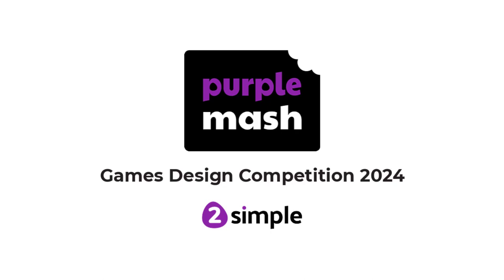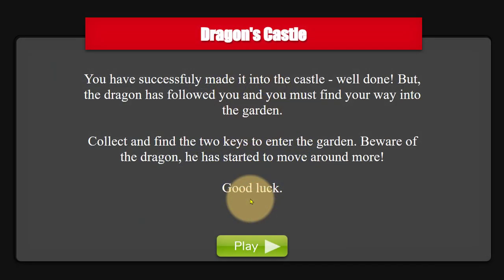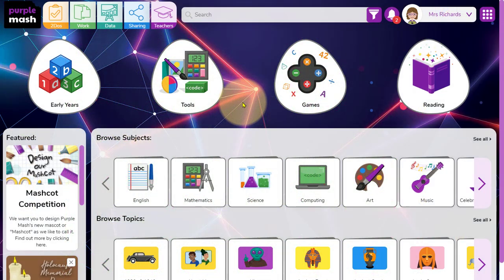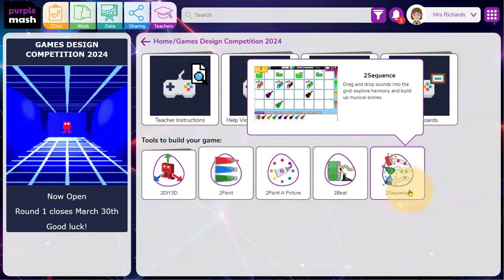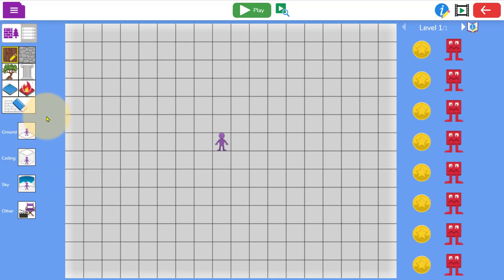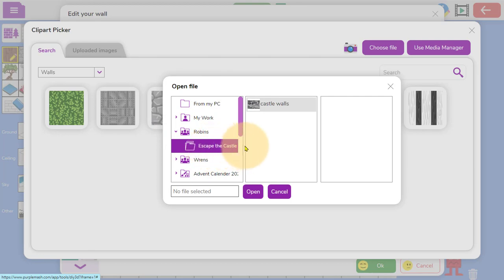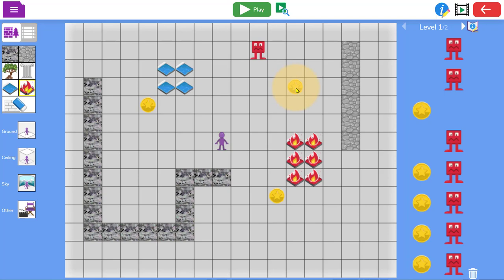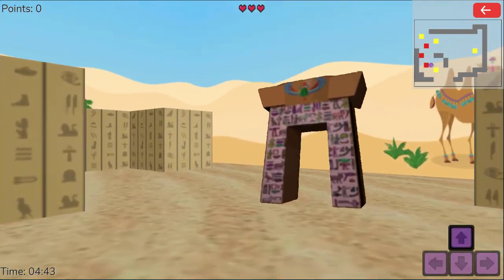Enter the 2024 Games Design Competition!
In this video, we take you through the exciting new Game Design Competition in Purple Mash! Learn everything you need to know from teacher instructions to helpful guides, example games and the tools needed to create your own game. We’ll walk you through the process of designing a two-level game with the theme “Around the World” using the 2DIY 3D tool, adding graphics, music and interactive elements. Get tips on planning, creating and submitting your game by March 1st. watch now to start designing your winning game!